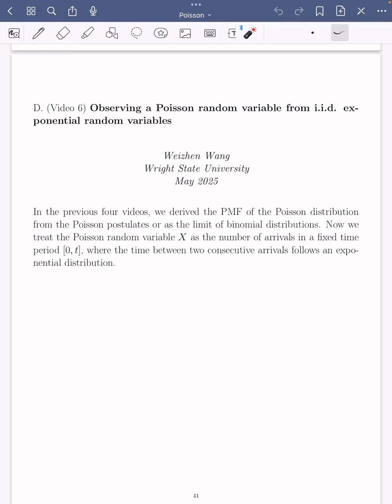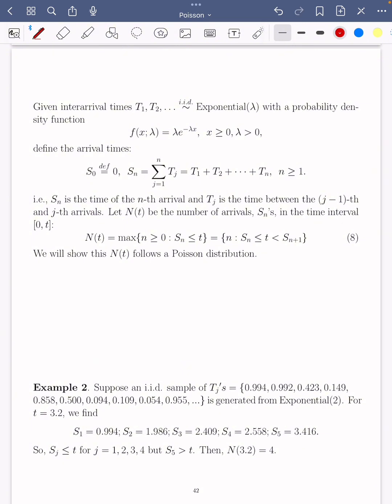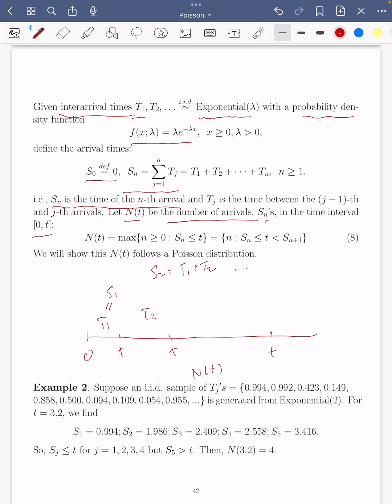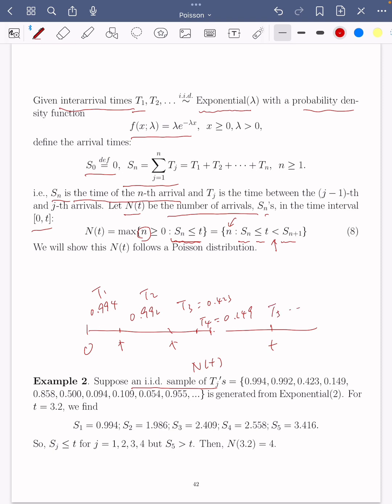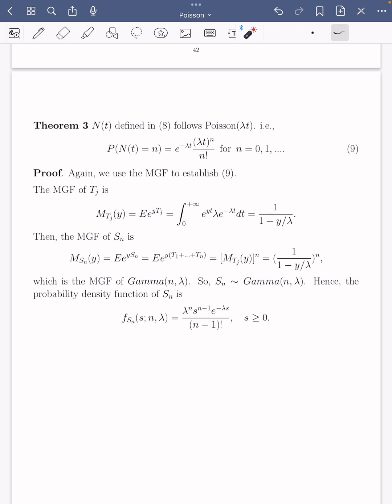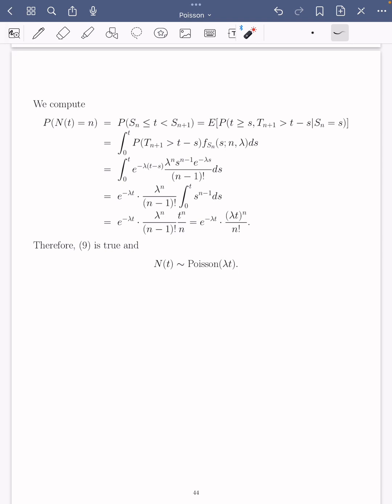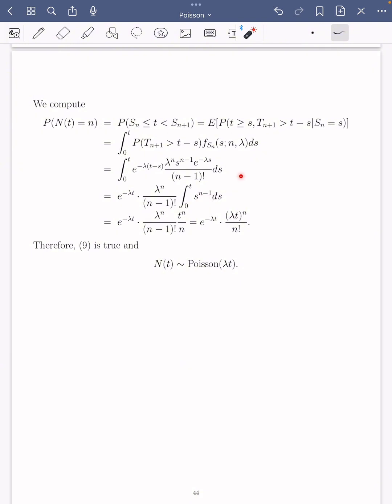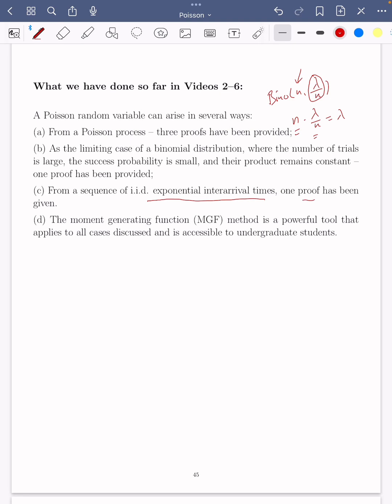Deriving Poisson Distribution 6: from exponential distributions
We derive the Poisson pmf when observing an iid sequence of exponential distributions